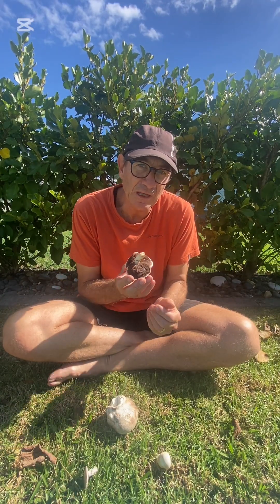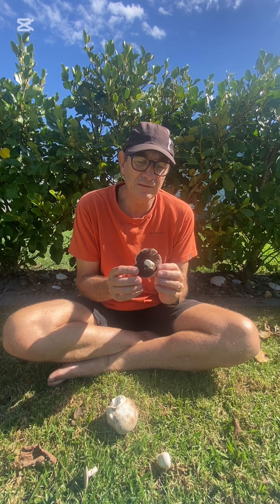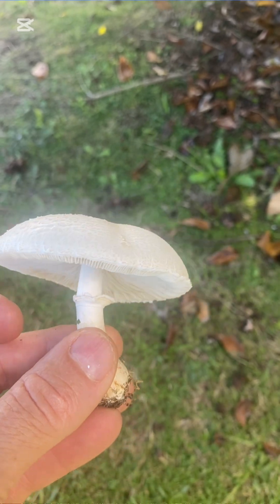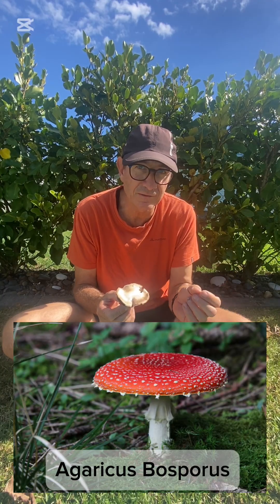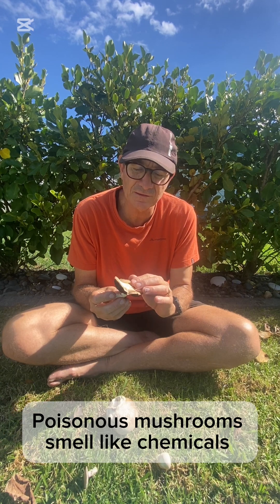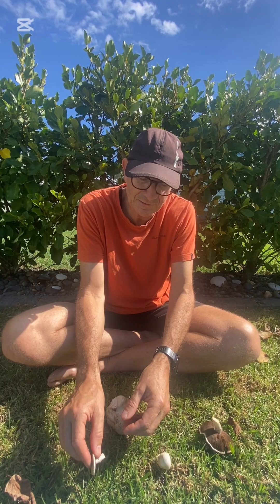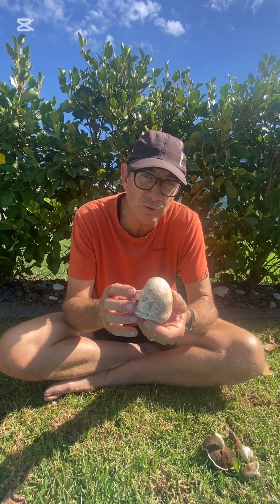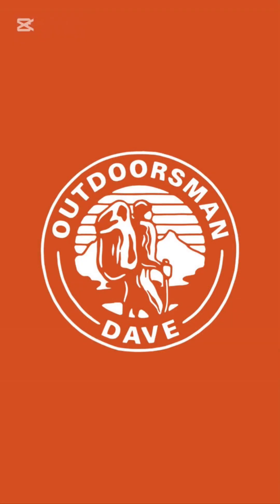Foraging Mushrooms & how to identify poisonous fungi.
Foraging for mushrooms and how I determine what is a potentially poisonous mushroom (stay well clear) and what mushroom is edible so safe to eat. If unsure then post photo of mushroom to a mushroom Facebook group for an expert to ID. Only eat a small amount of fungi first to determine how your body responds.
Happy & safe foraging 🍄